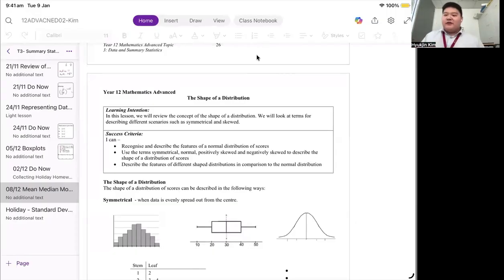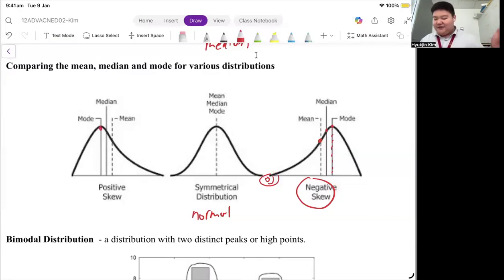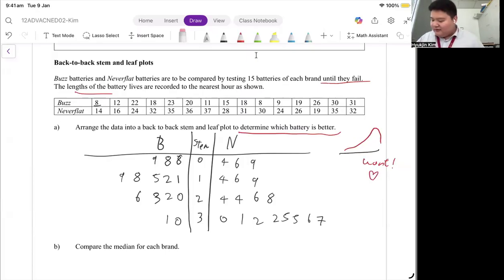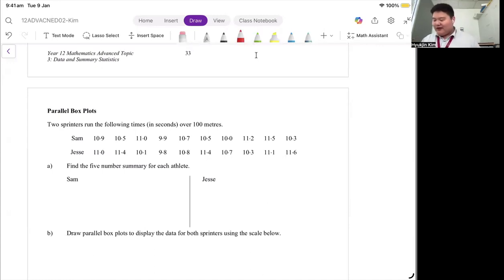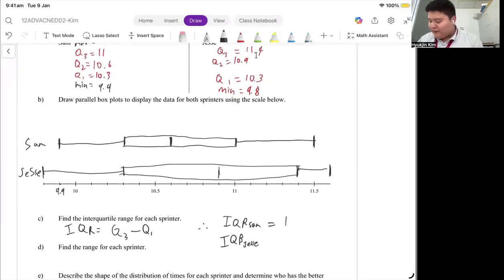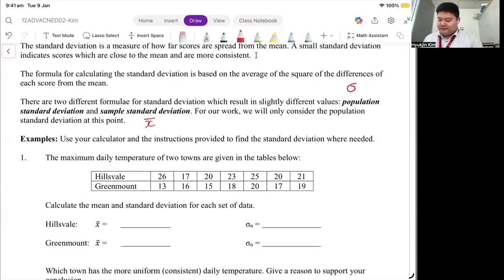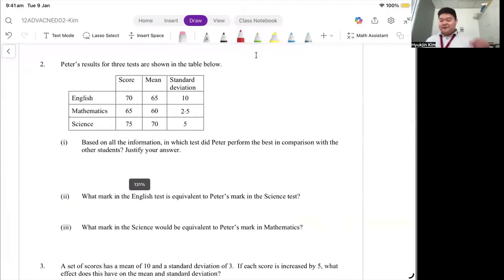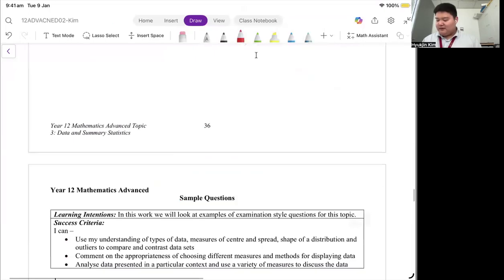Summary Stats Catchup